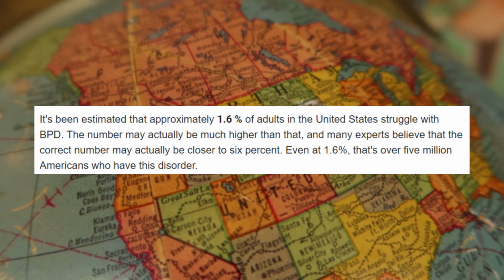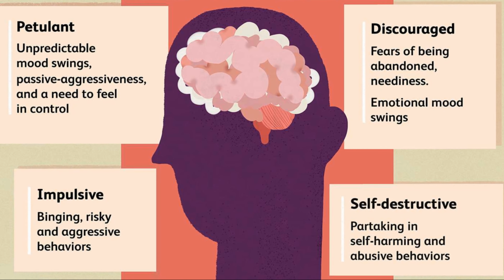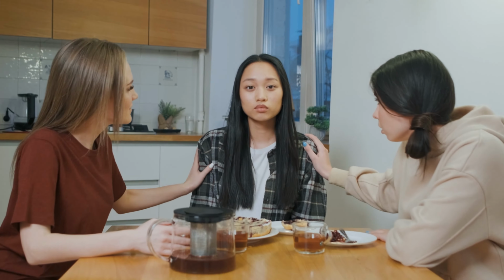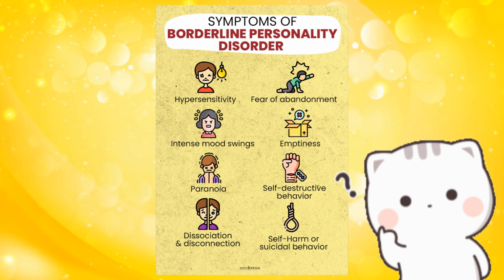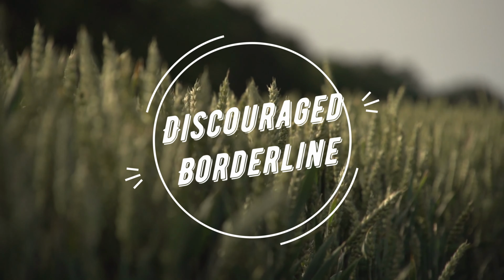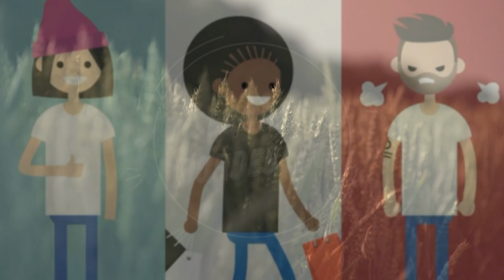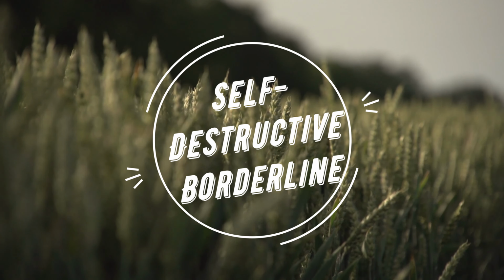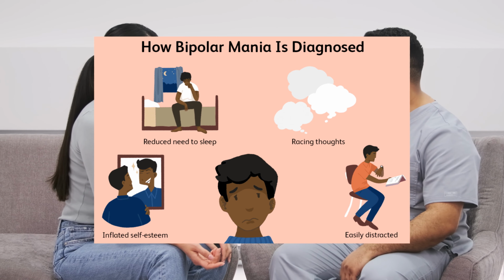Subtypes In Borderline Personality Disorder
TIMESTAMPS
0:00 Welcome!